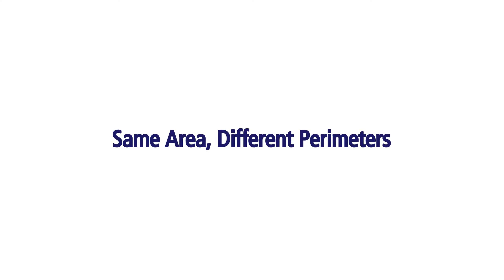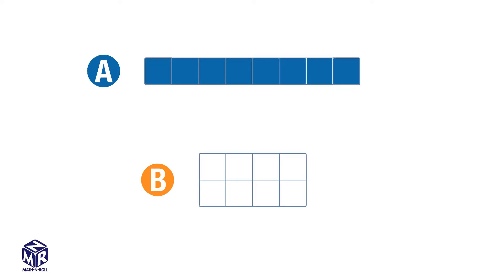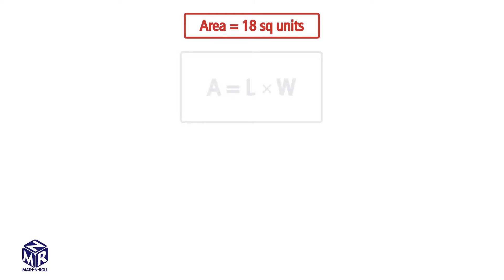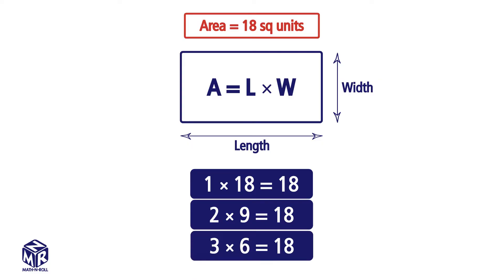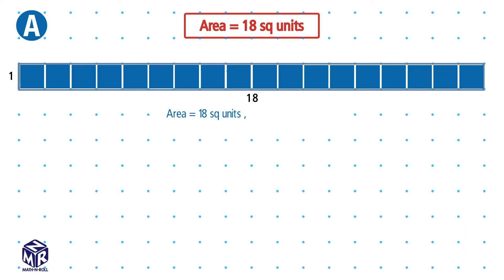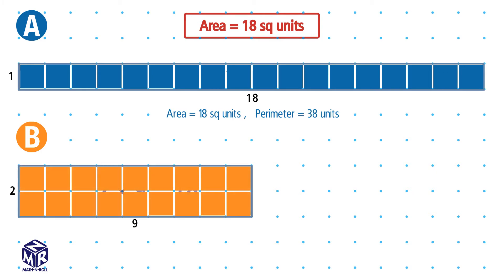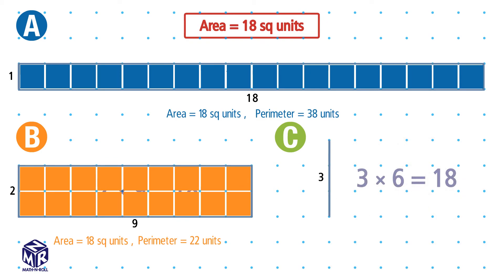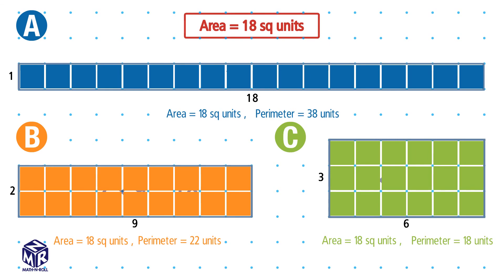Same Area, Different Perimeters. Grade 3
This video helps understand how to draw rectangles with the same area and different perimeters. Grade 3. Lesson 11.10.